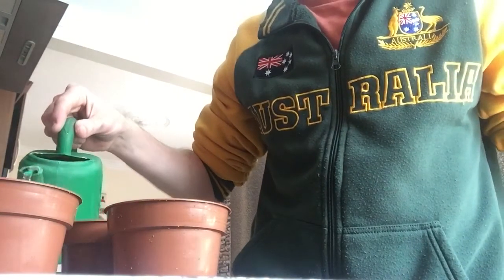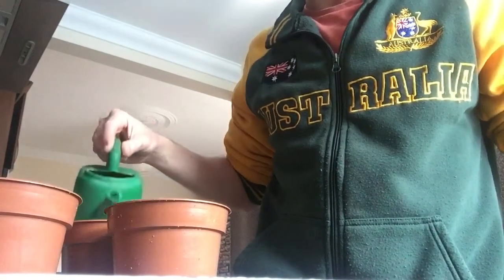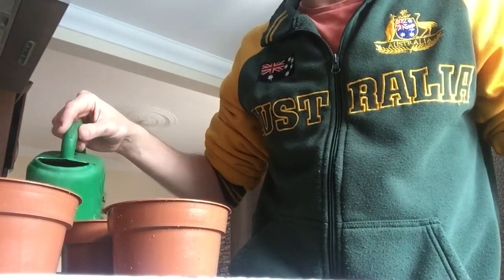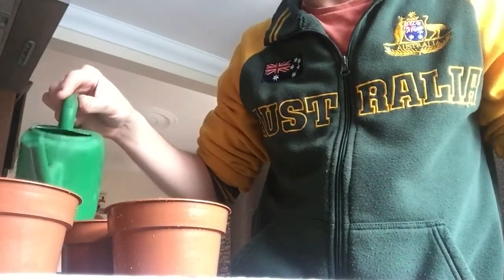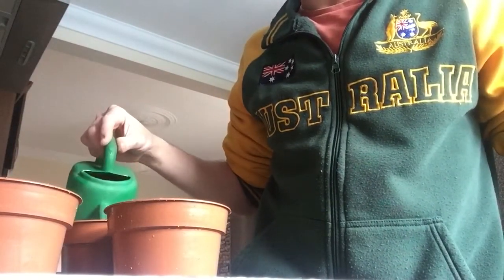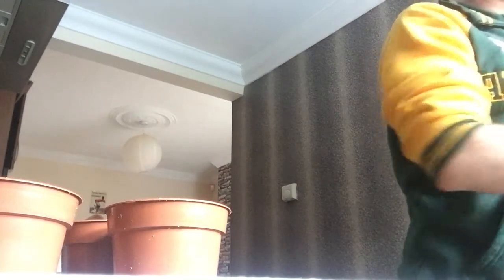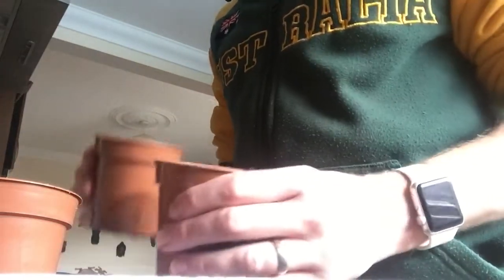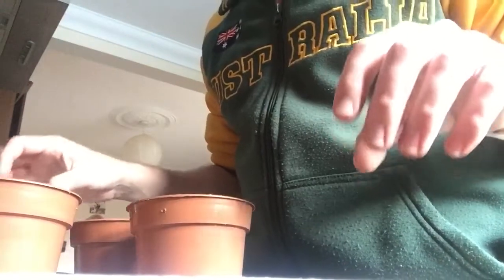Aloe Vera from seeds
Aloe vera seeds germinating in heated propagator